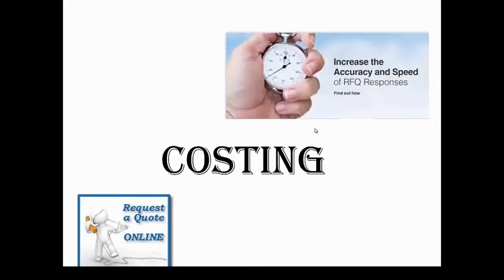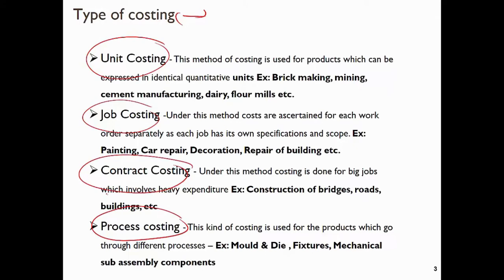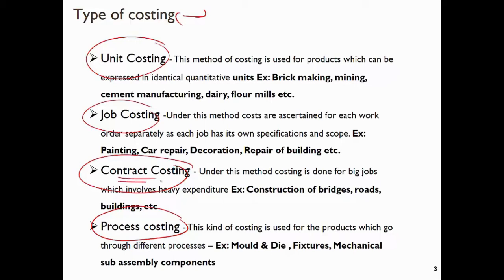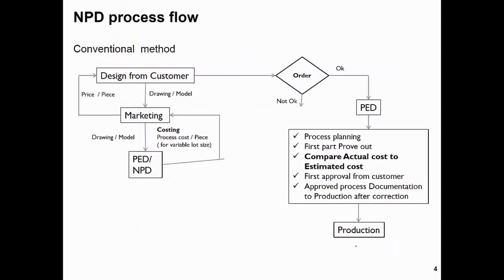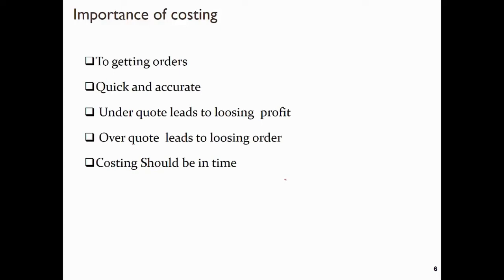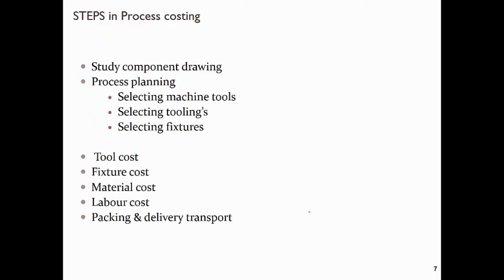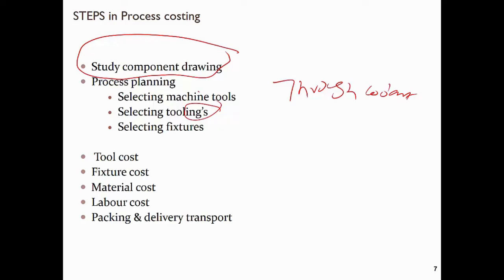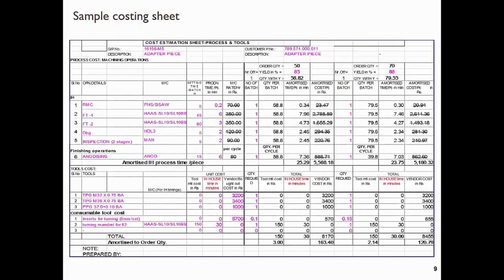CTTC Bhubaneshwar/New Product Development/Costing